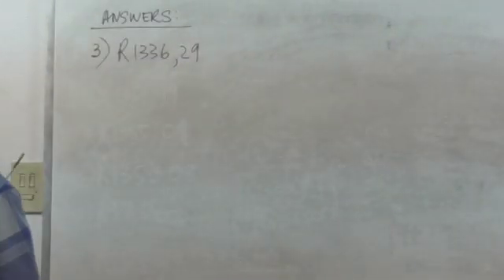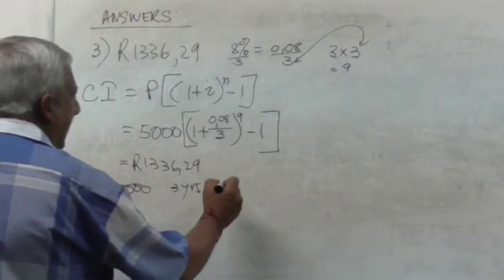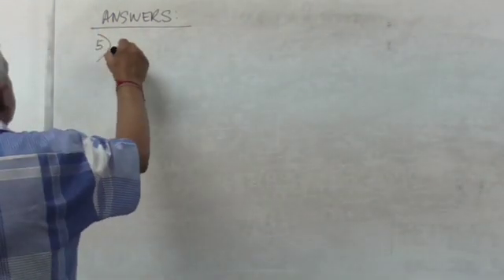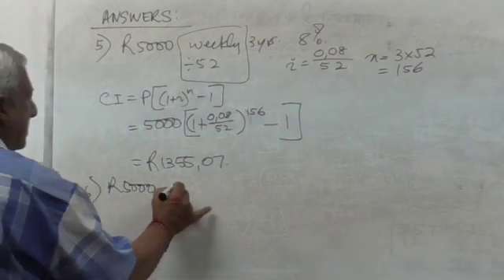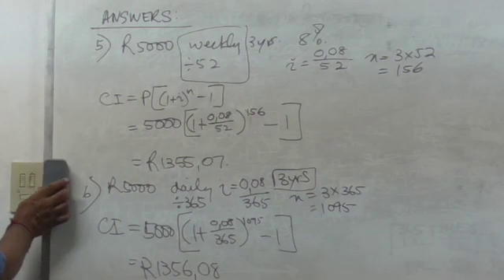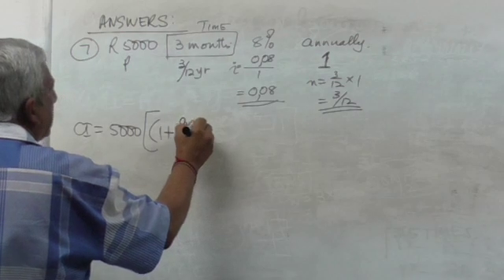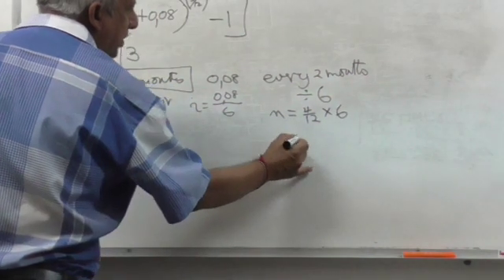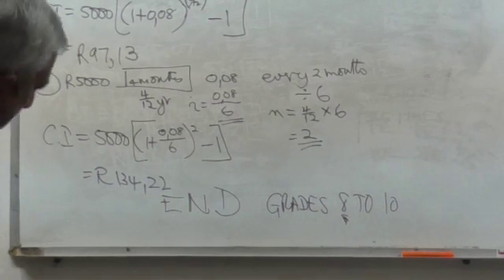compound interest 9of9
compound interest dvd no.9